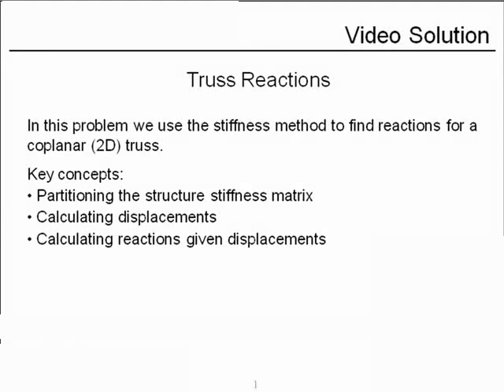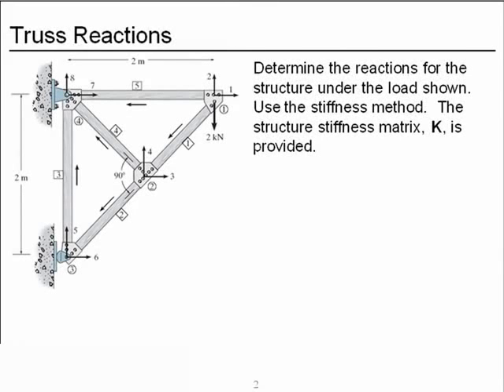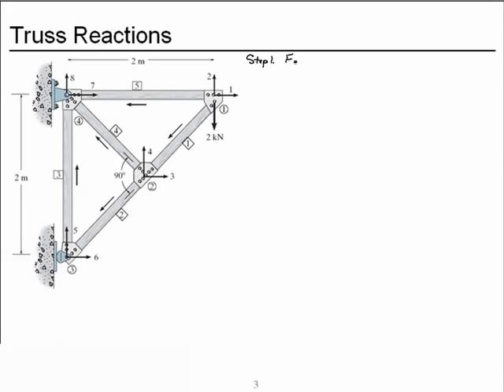Chapter 14-Truss Reactions (SI Units)